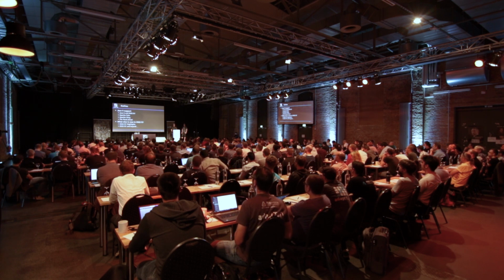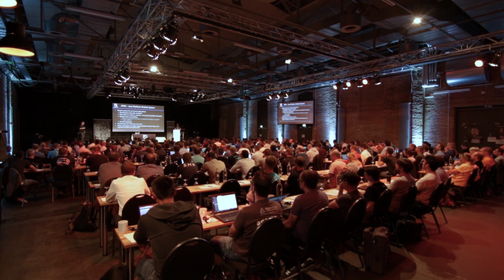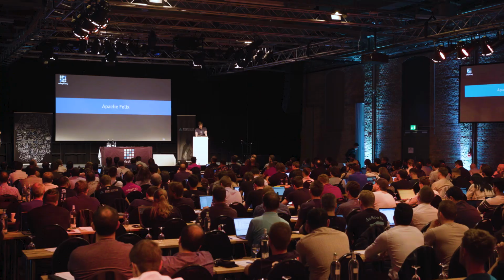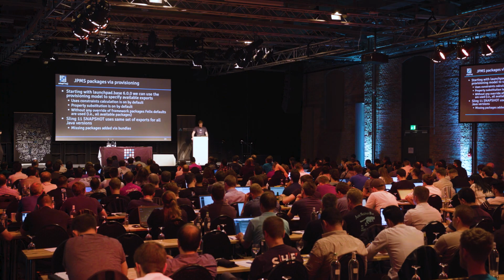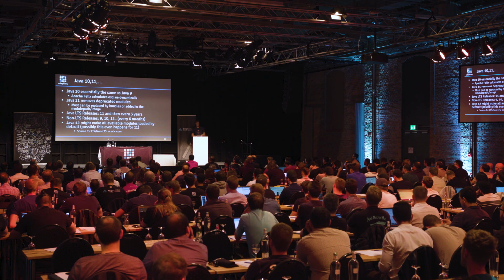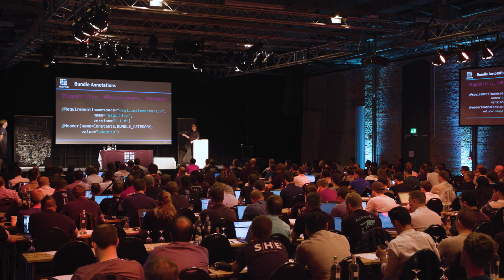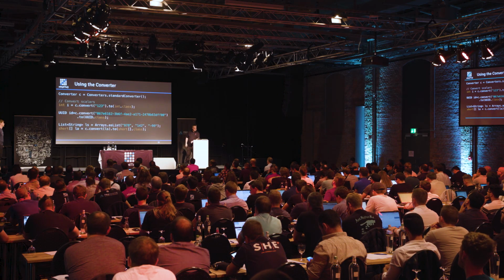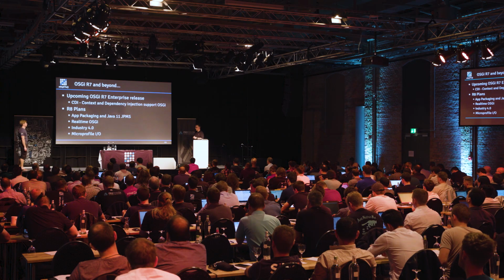Java9 and OSGi R7 with Apache Felix and Sling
- Carsten Ziegeler, Adobe
- Karl Pauls, Adobe

Introduced with the Java 9 release, the Java Platform Module System (JPMS) is a major feature that impacts many areas of the Java Platform. The recently released OSGi Core R7 specification has a couple of new features that build upon Java 9. This includes support for multi-release JARs and runtime discovery of packages provided by the JPMS modules loaded by the platform. Additionally, Apache Felix adds more features to handle JPMS interoperability and changes scheduled for later java versions.

In this talk, we will introduce the new features, highlight how they can be used via OSGi R7, and provide best practices for leveraging them in Apache Sling going forward.